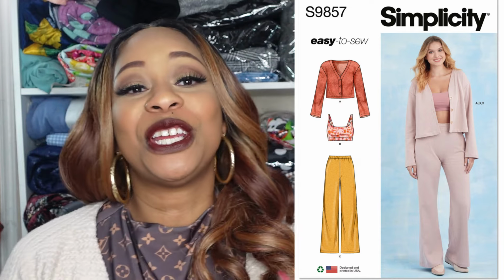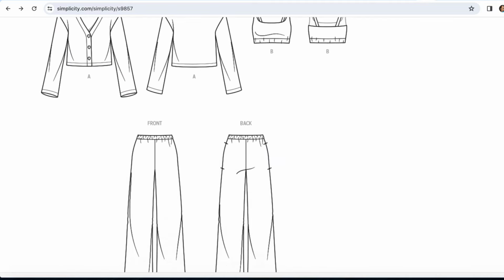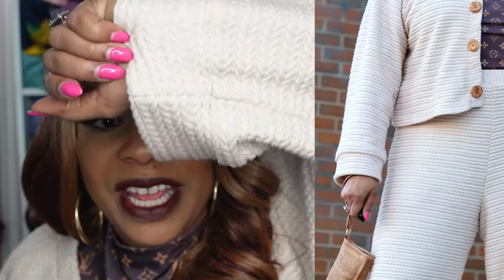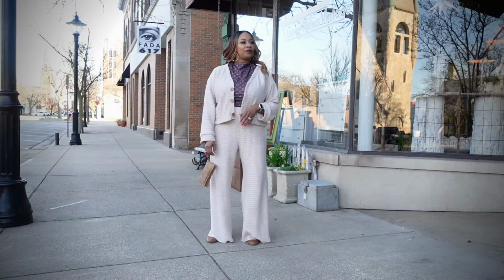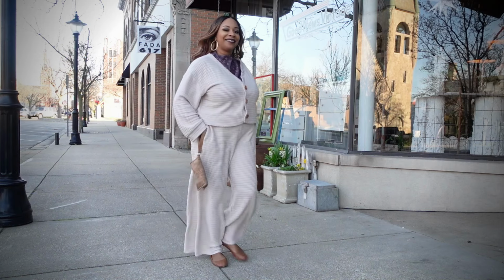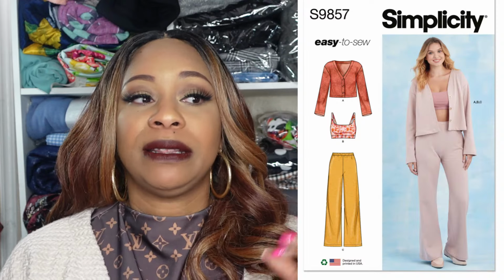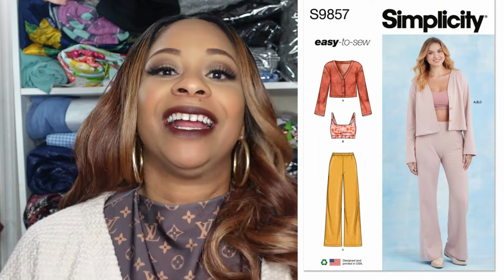Elevated EASY to Sew COMFY Lounge Set!! THREE PIECES! Simplicity 9857!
Hello friends!
In today's video, I will be sharing an easy lounge set!  This is definitely a pattern that should be in your stash!!